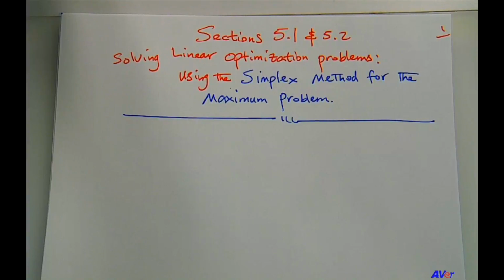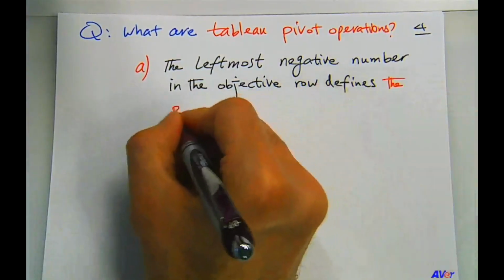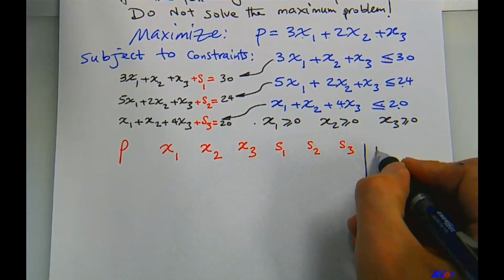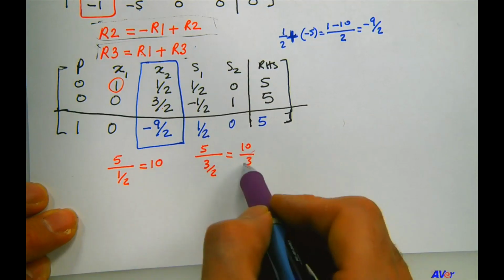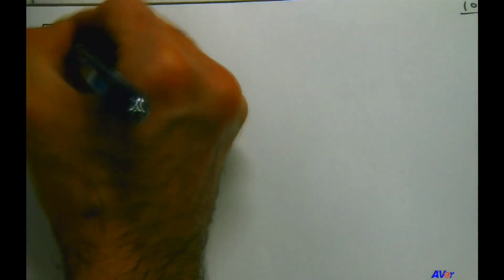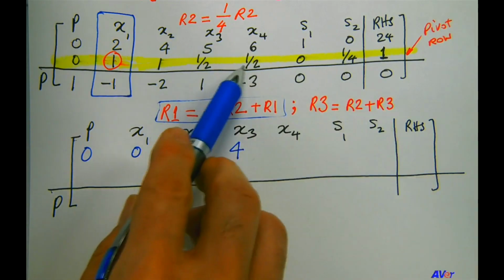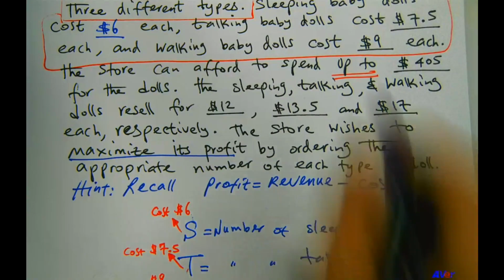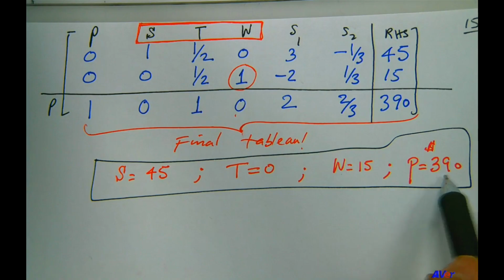MATH 132 Sections 5.1 & 5.2